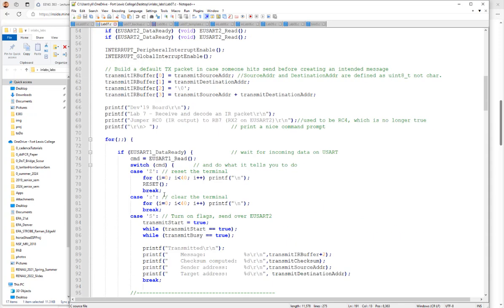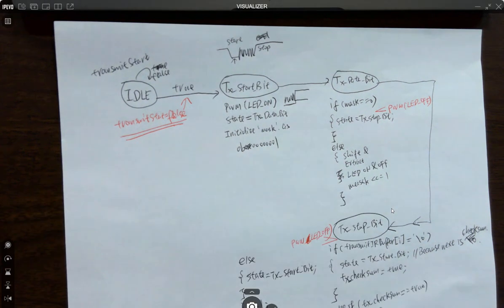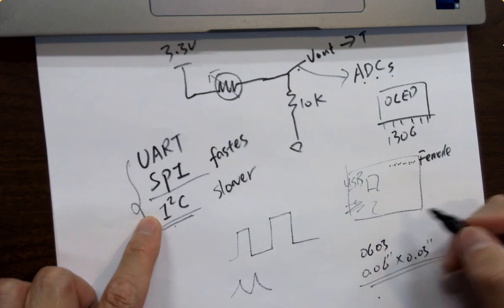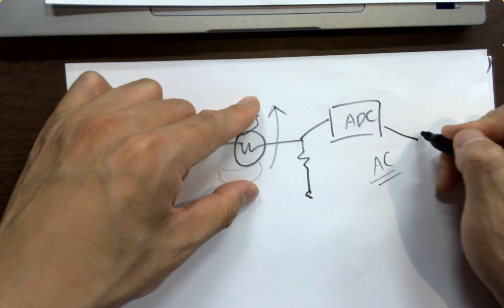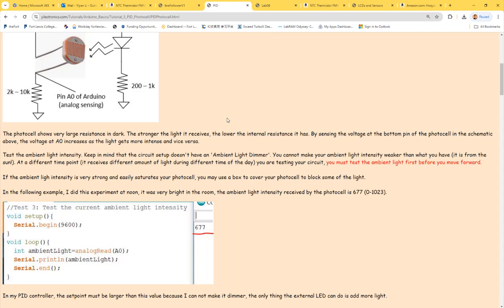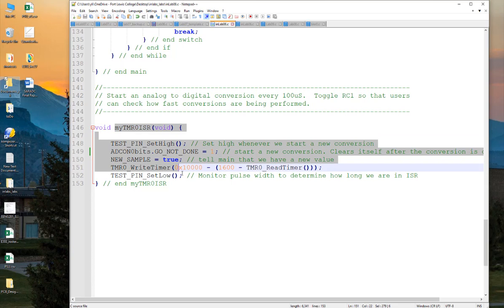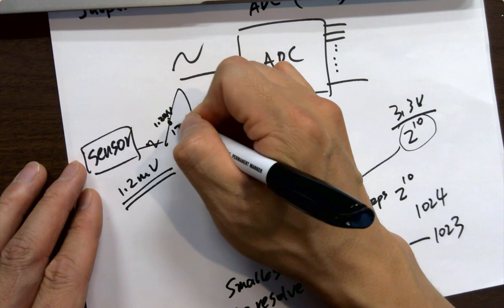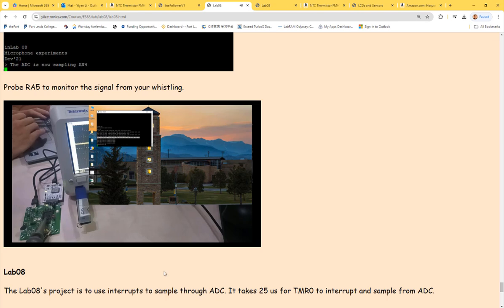E383 lec27 Course Project, inLab08, ADC Math